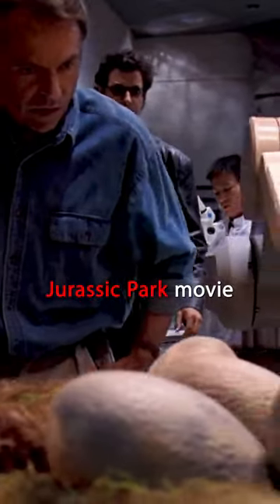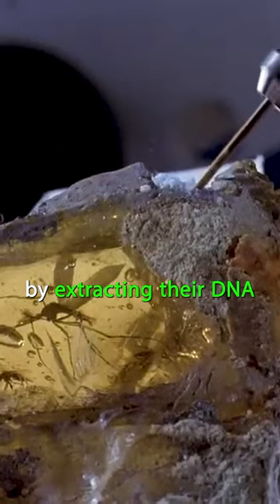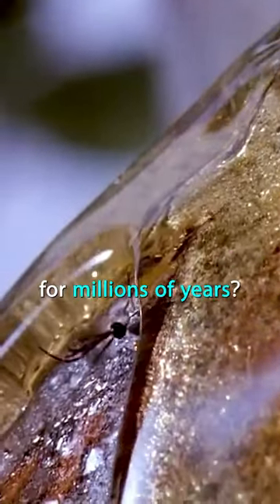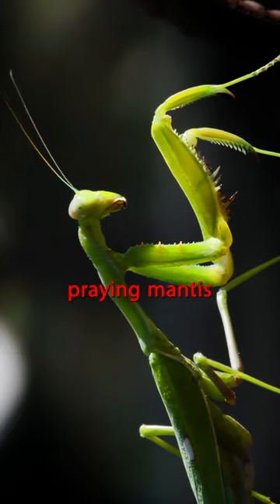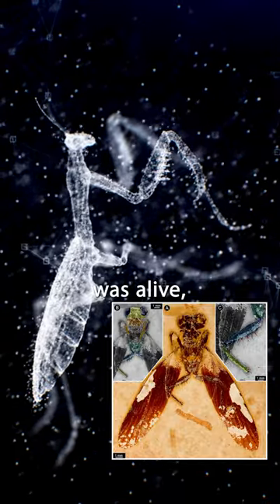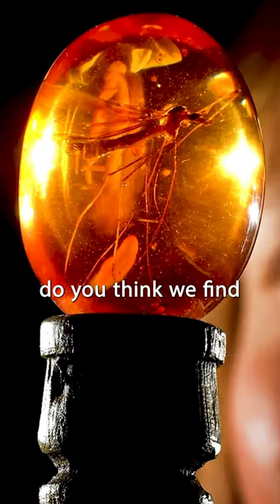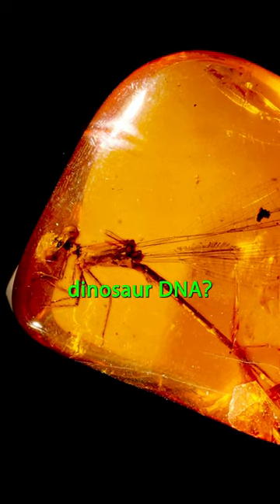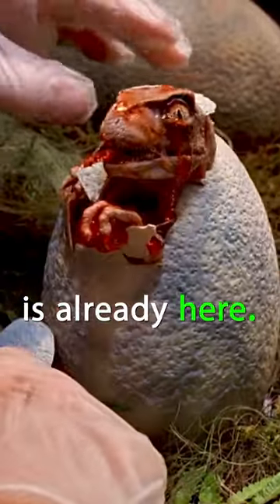🦖Bringing Back The Dinosaurs 🦕